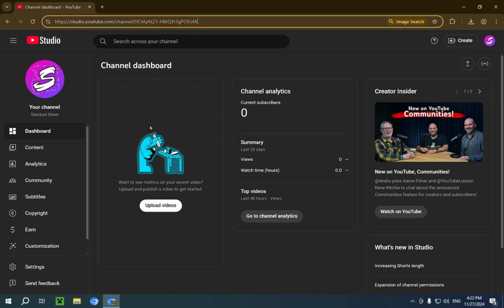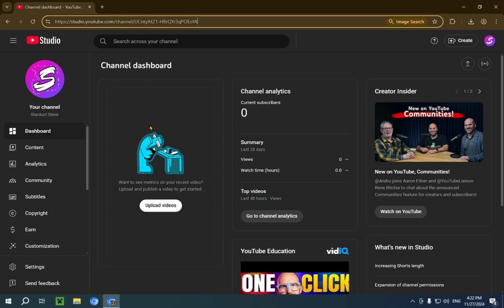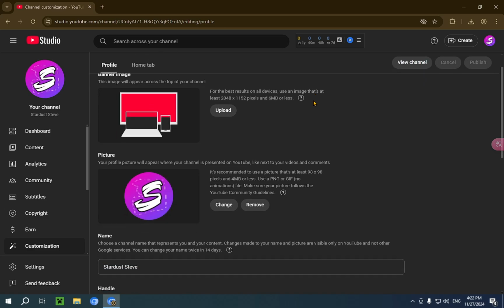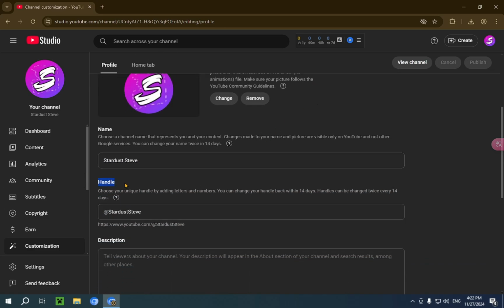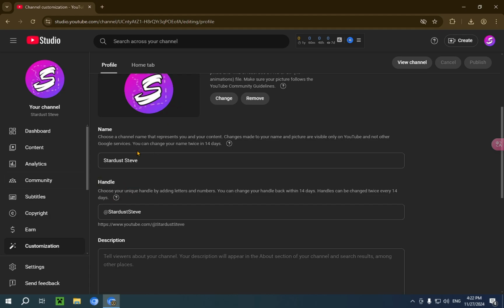How To Change Handle On Your YouTube Channel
Today I’m going to show you how to change your handle on YouTube.

How To Change Handle For Your YouTube
How To Create A YouTube Channel 2025
How To Get 4000 Hours Of Watch Time
YouTube Channel Full Tutorial
Banner For YouTube Channel

- KwiqTutorials